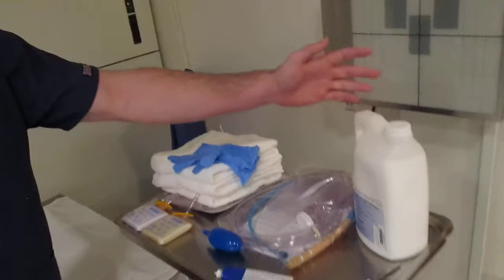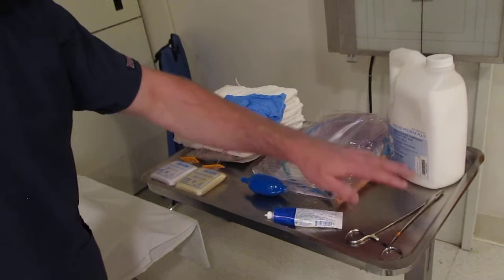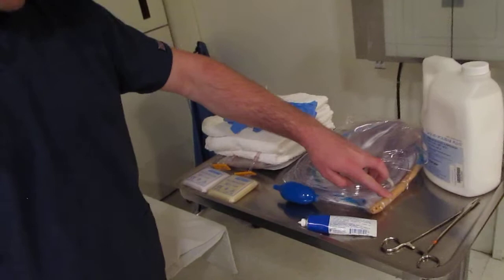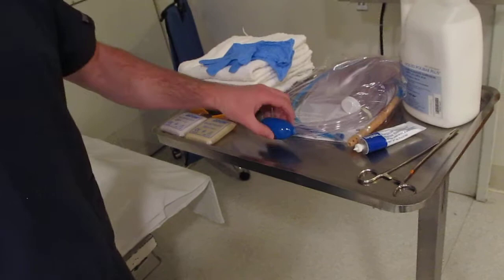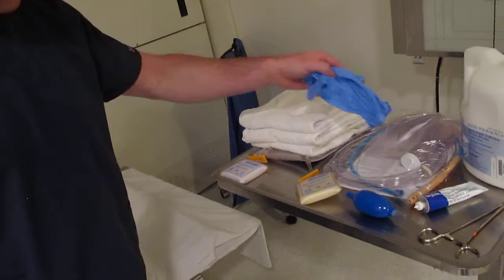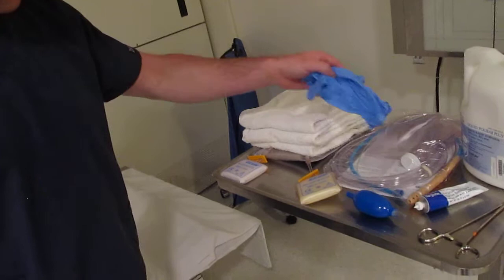Supplies used in a barium enema.